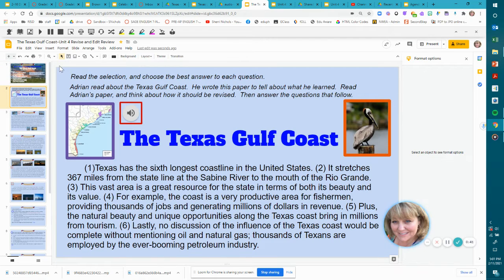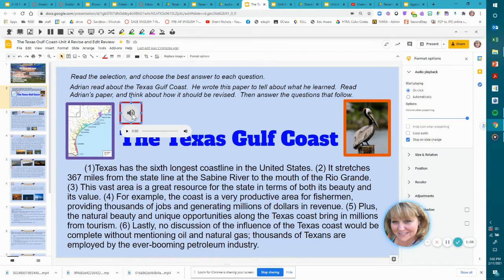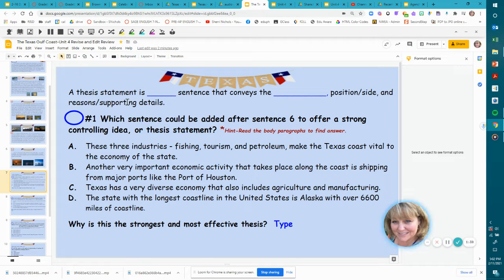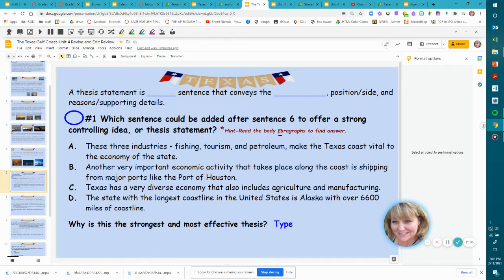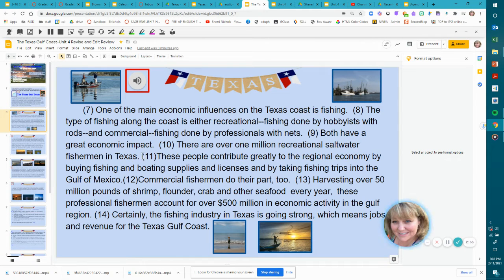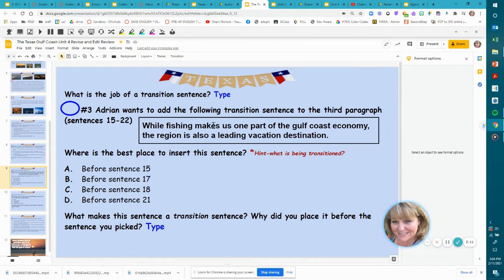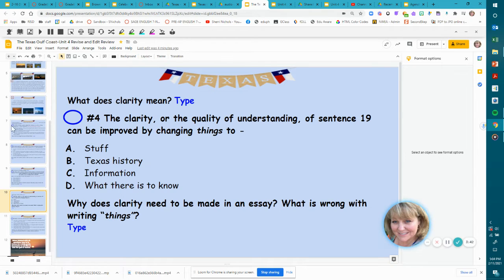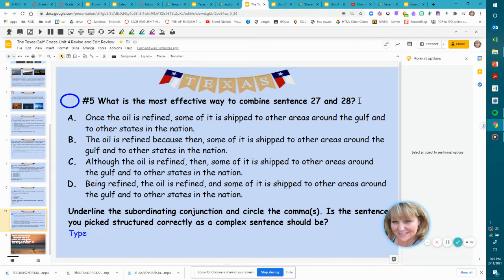The Texas Gulf Coast- Unit 4 Revise Drafts